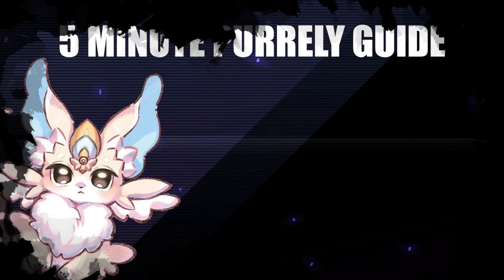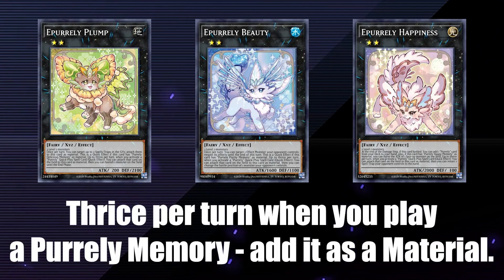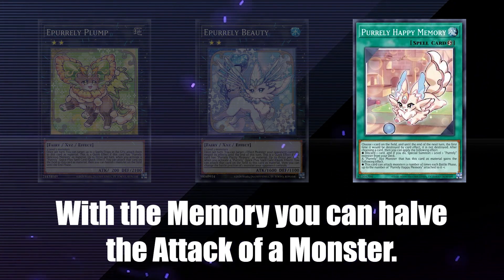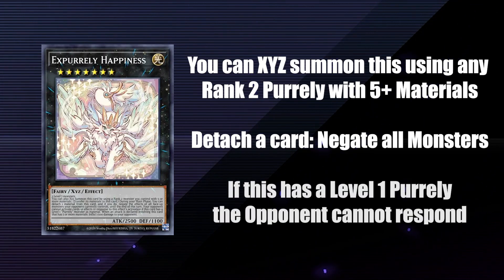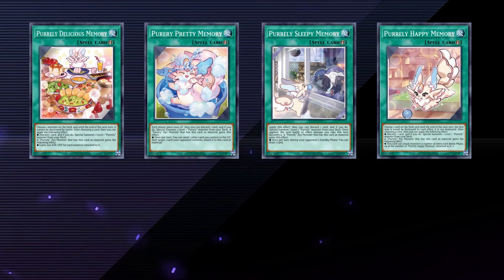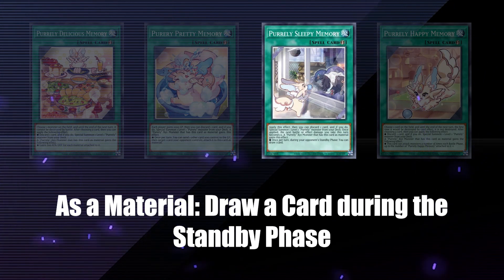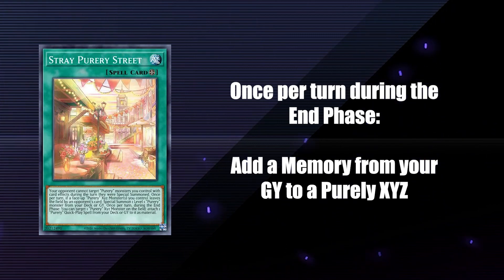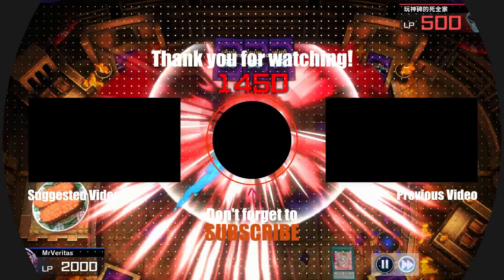Learn Purrely FAST ⏰ ➤ 5 Minute Card Guide! Yugioh Master Duel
Music
Master Duel